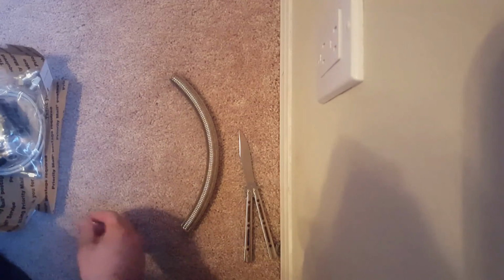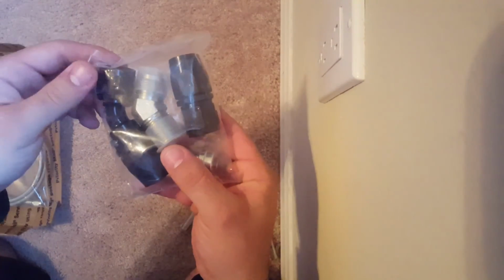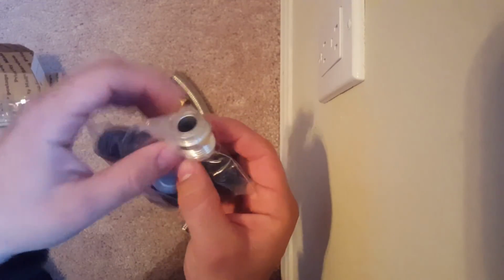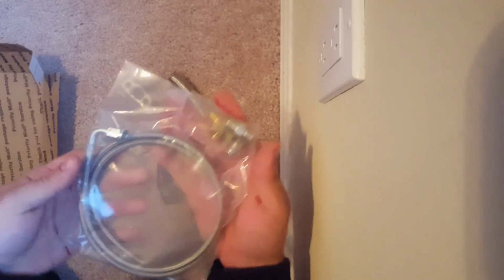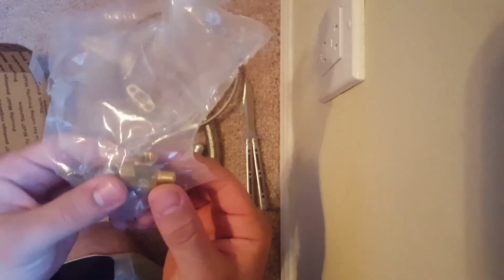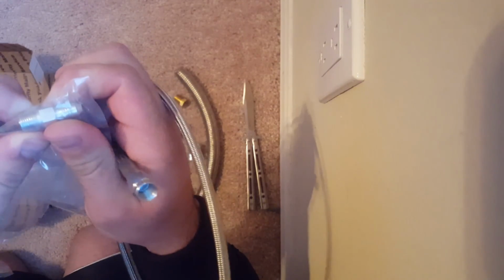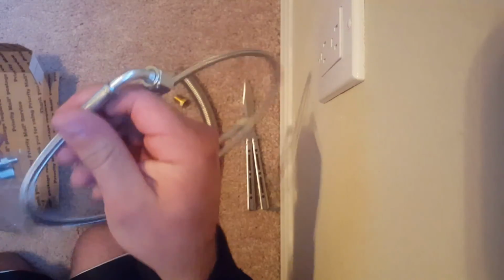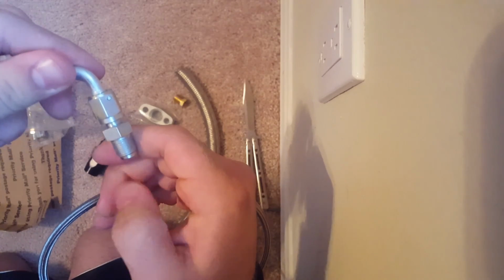GoAutoWorks Oil Line Kit : Turbocharger feed and return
Hey guys got my oil kit in today from GoAutoWorks ! Great product awesome company !